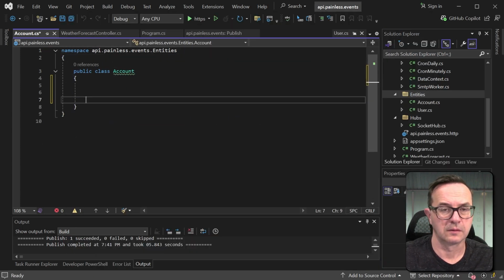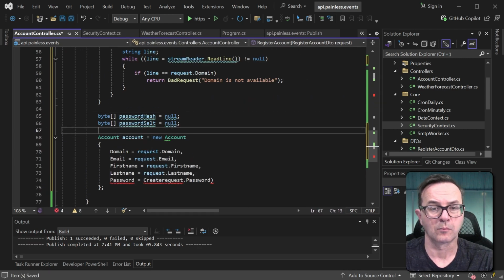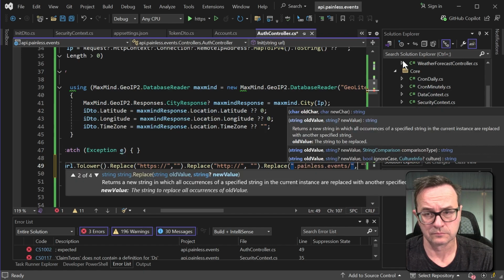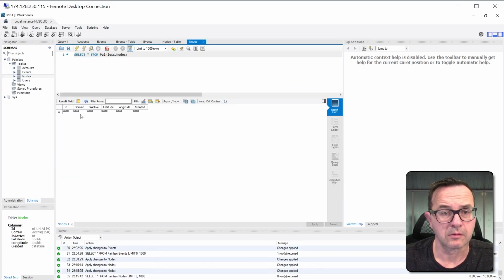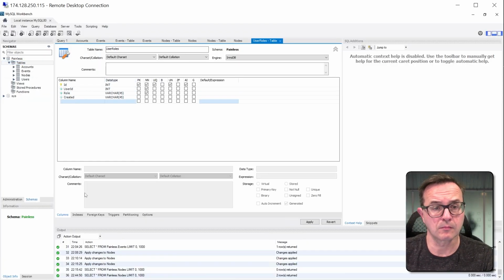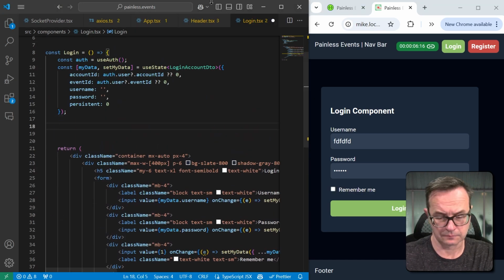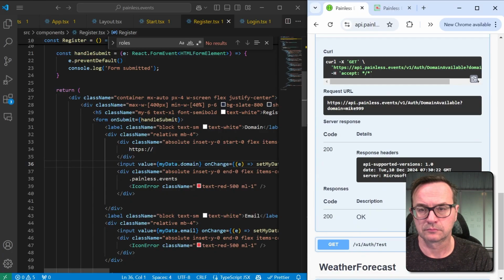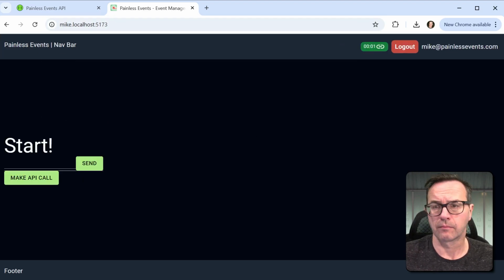Authentication and Authorization using JWT, AspNet Core Web Api and a React Front End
This video is packed with information about authentication and authorization, meaning determining who you are and what you can do.

I will create a class on the backend that will house the token handler as well as other security related methods. Then I will create a few tables on the server for users, accounts, events and roles. I will create some endpoints and DTOs for registration and login before heading to the front end where I will be implementing the AuthProvider, AxiosPrivate as well as other hooks. Then I will create components and routes for login and registration and create their forms. In the end I will demonstrate how logins are compartmentalized between accounts and domains.